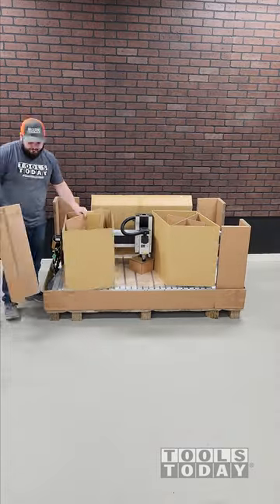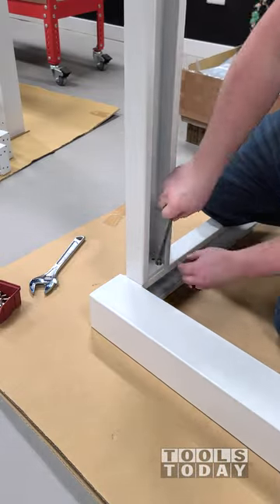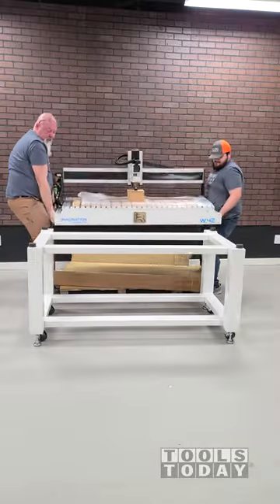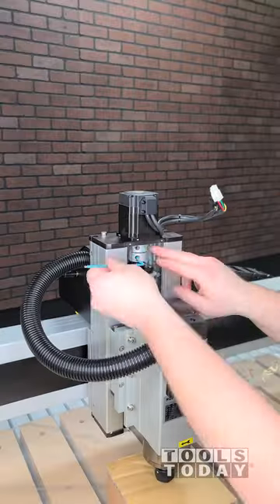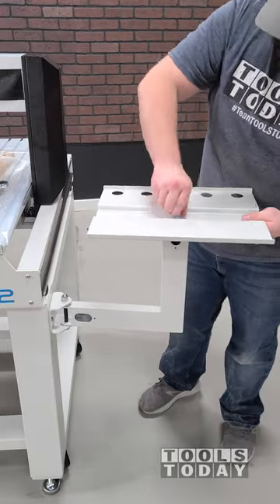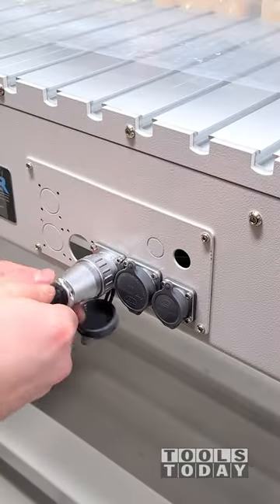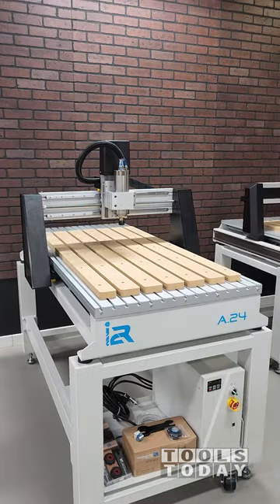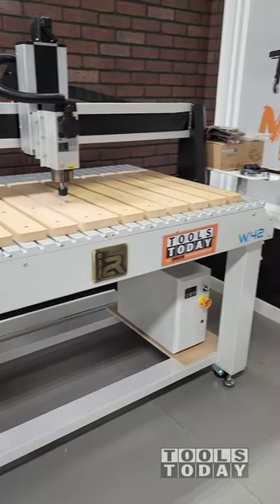Setting up i2R W Series CNC Machine